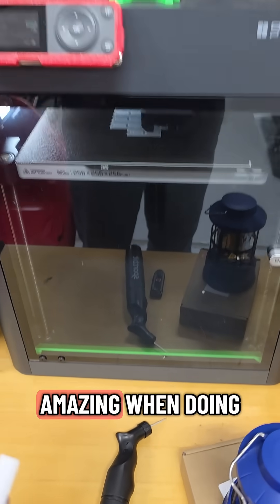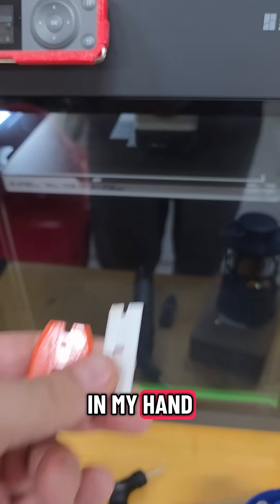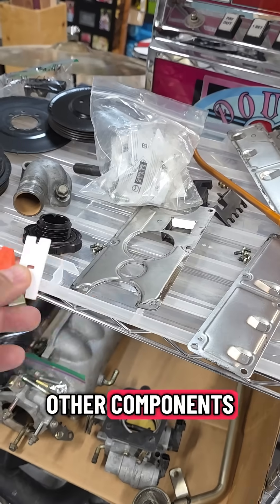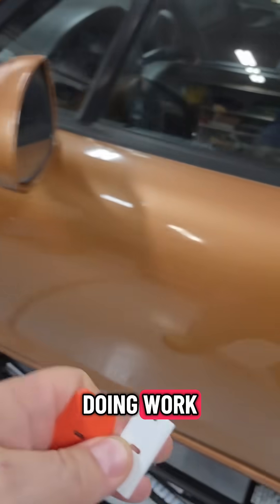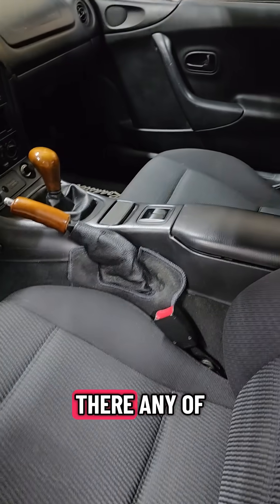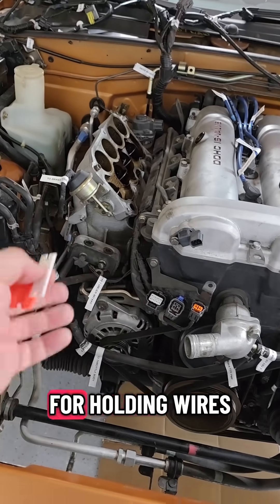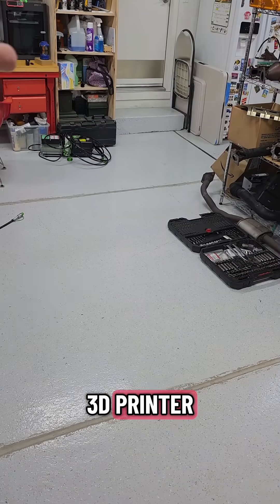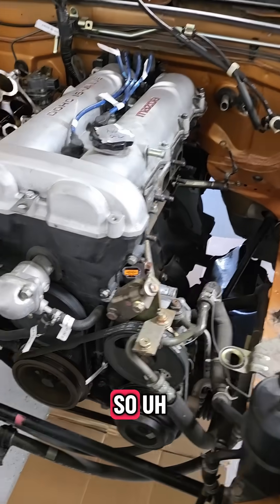A 3D printer is amazing for working on cars